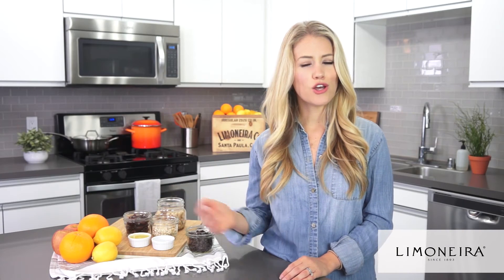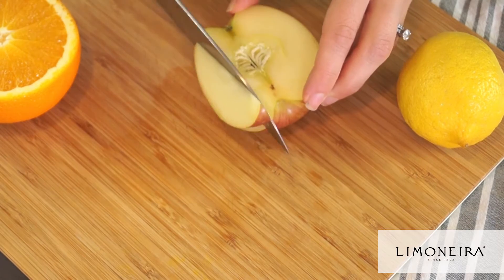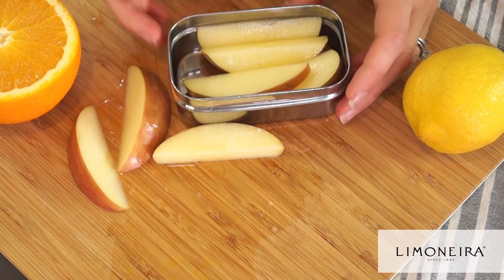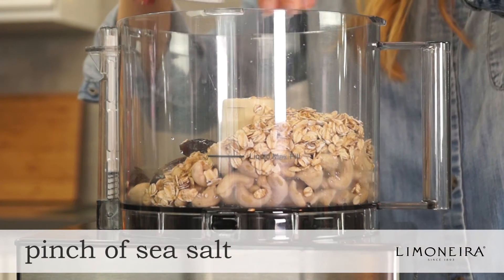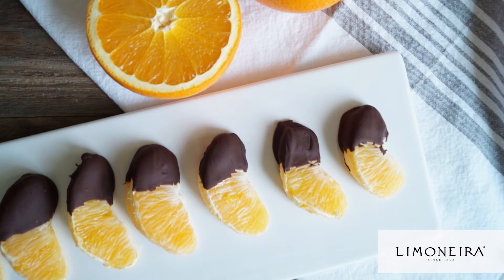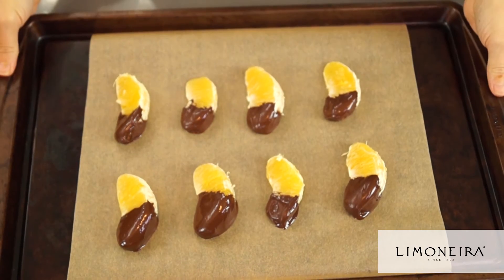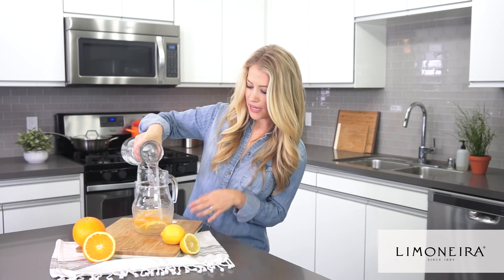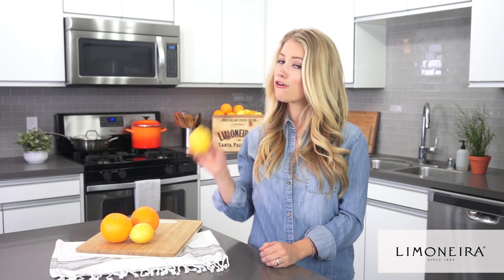Meal Prep & Back To School Healthy Recipes | Limoneira